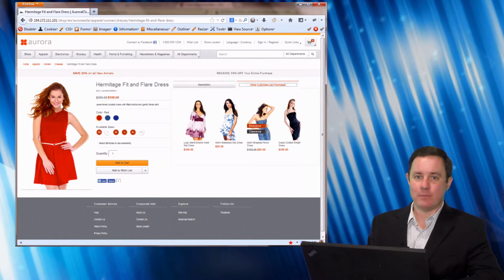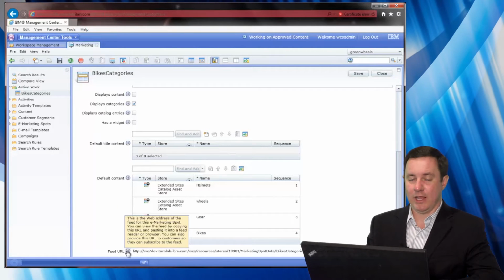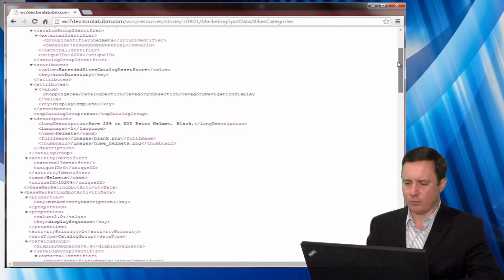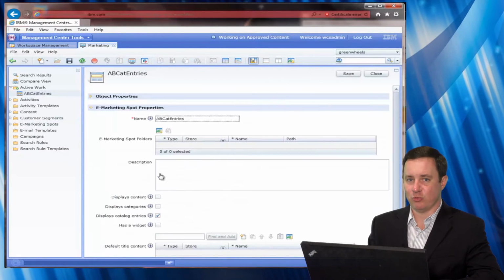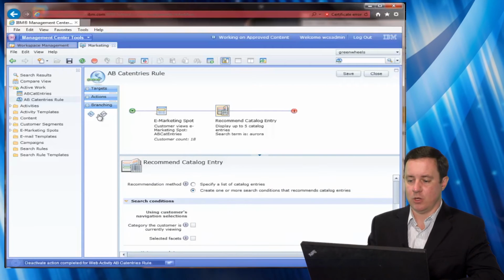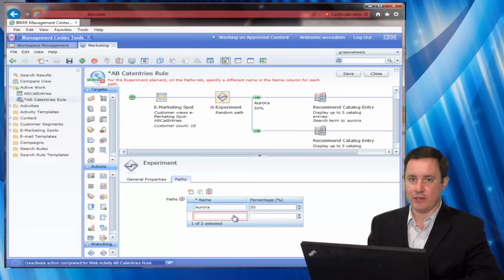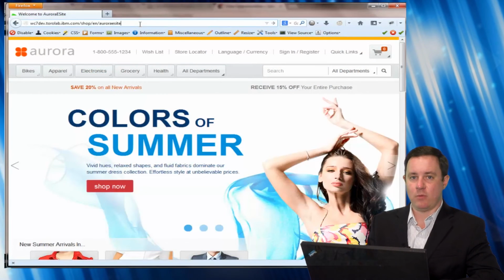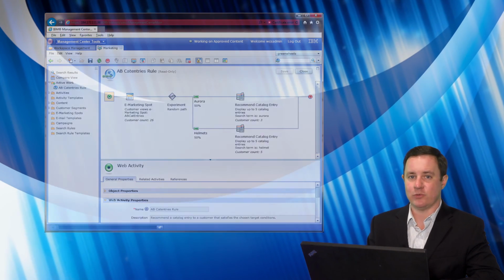Why the eSpot REST Service in WebSphere Commerce is so cool!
WebSphere Commerce comes with a pretty comprehensive set of REST services that can be used as integration points with other systems. While this may sound geeky and boring on the surface, imagine cross channel content that is driven by a precision marketing engine. Watch this video as I demonstrate how cool this particular REST service really is.